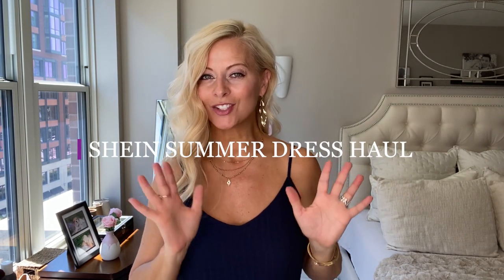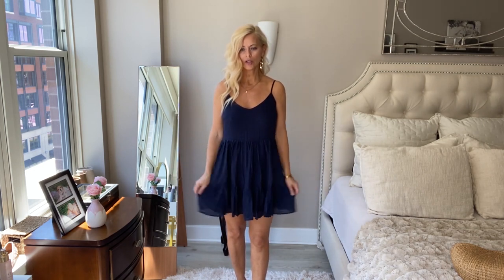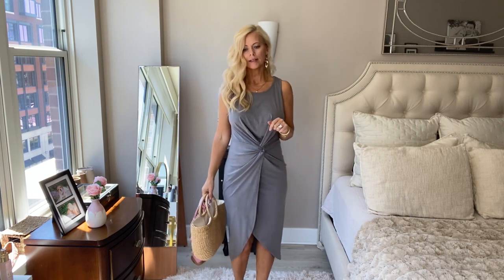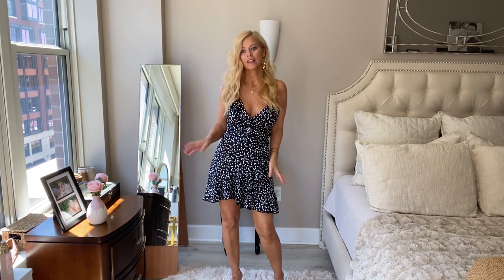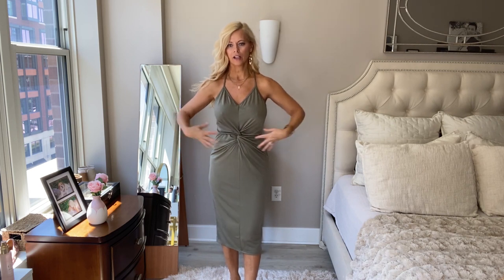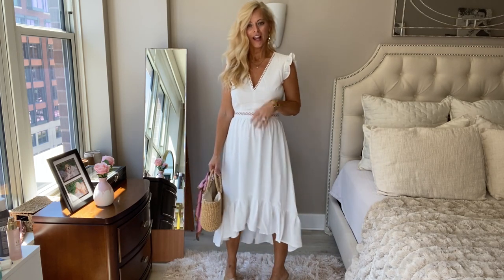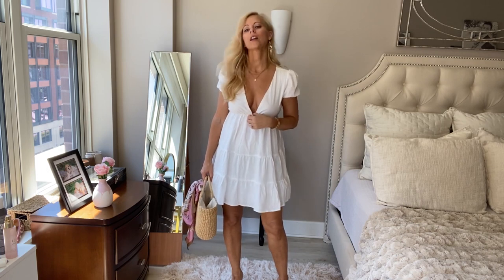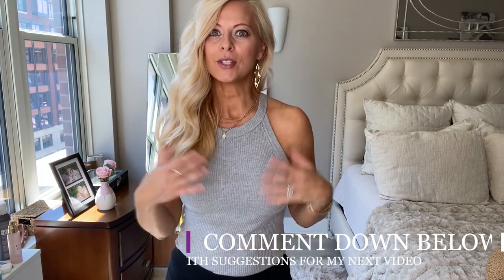HUGE SHEIN SUMMER TRY-ON HAUL 2021| CUTE AND AFFORDABLE ITEMS FOR SUMMER | LOOK FABULOUS ON A BUDGET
Hi everyone,
In this video, I'm trying on so many cute and affordable summer dresses. It's a huge try-on haul summer affordable and trendy. These summer outfits can be worn for a beach wedding, date night look and even a fabulous office outfit. All these adorable dresses are under $25, which blows my mind. But in my opinion, they are cute trendy and affordable. These are perfect dresses to look fabulous on a budget. Classy and affordable fashion is always in style.
xoxo

Items Linked Here:
White with puff sleeves (XS / $18)

Navy blue baby doll (XS / $20)

White with open back (XS / $23)

Heart print wrap dress (XS / $13)

green tank dress (S / $17)

Grey twist front tank (S / $20)

- Straw Bag

Scarf on bag

Wedge Sandal

Chapters:
00:00 - Intro
00:16 - Navy Baby Doll Dress
01:29 - Grey Twist Front Tank Dress
02:34 - Heart Print Wrap Dress
04:25 - Green Cami Twist Front Dress
05:31 - White Dress with Open Back
06:32 - White Puff Sleeve Baby Doll Dress
07:58 - Question For You